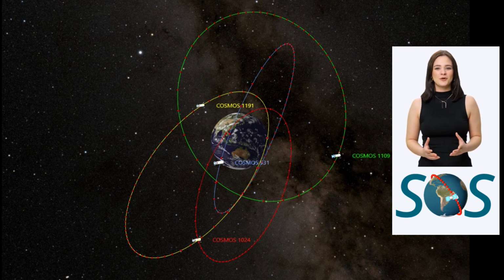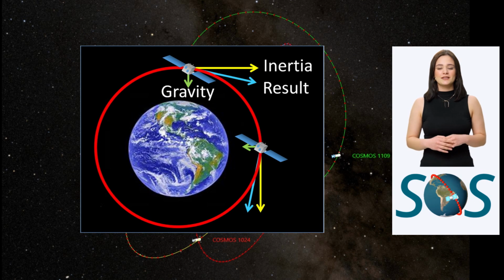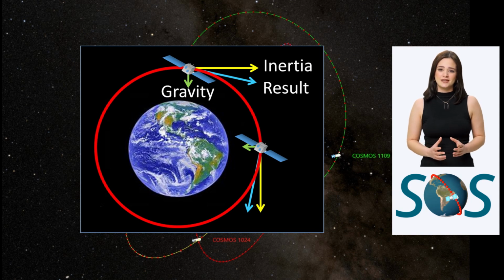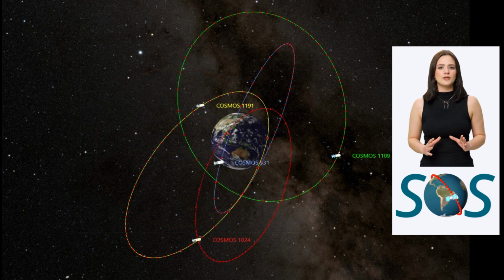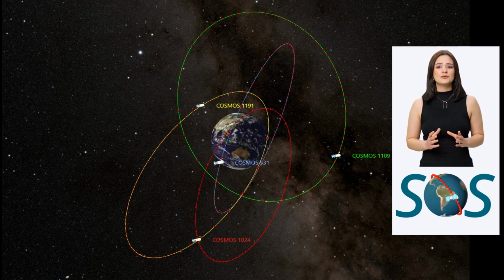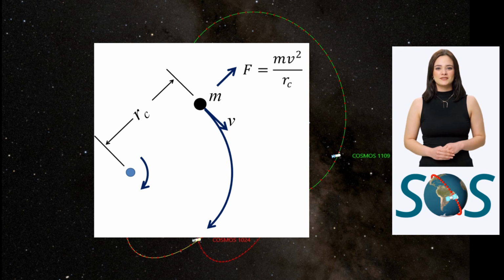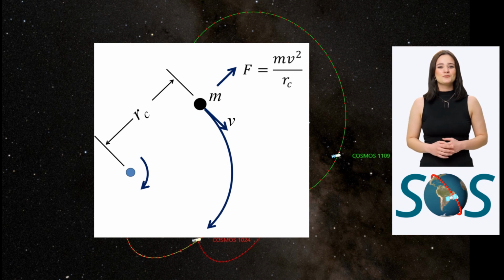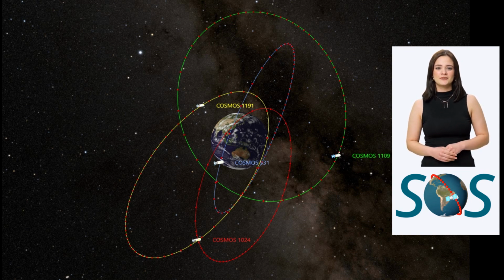Why Astronauts Float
To learn about orbital mechanics download the free Windows application SOS.